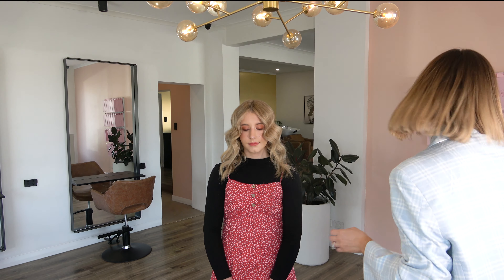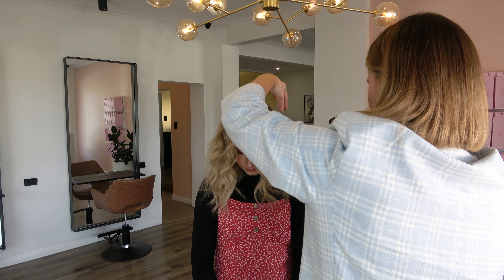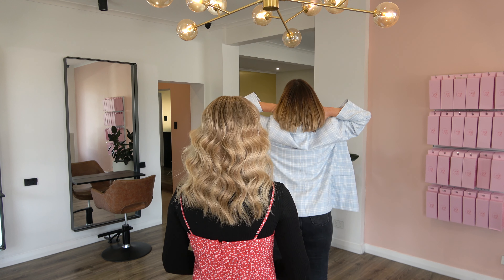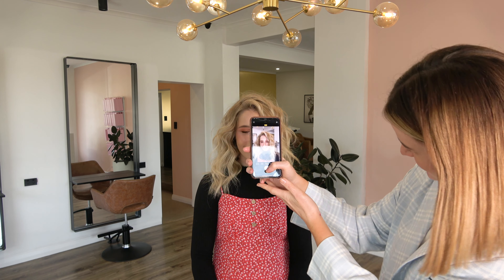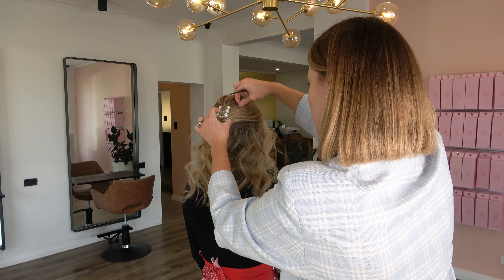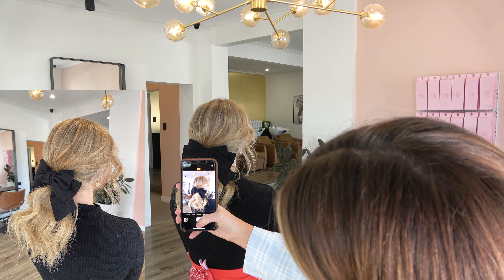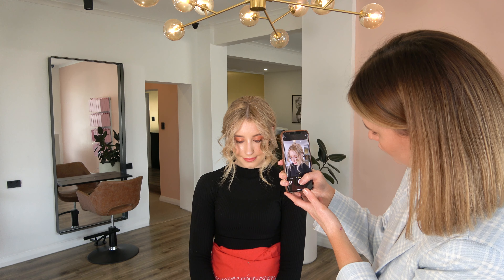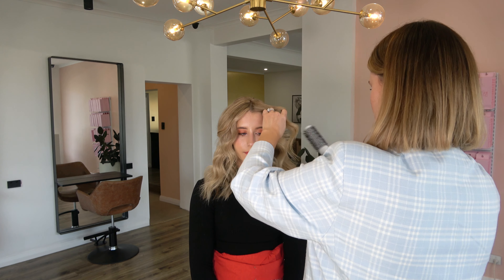Instagram for Hairstylists | Simple Content Creation Hacks for Hairdressers and Stylists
Instagram for Hairstylists | My simple, easy to follow tips and hacks for hairdressers and stylists t take the perfect photo and content creation to help you grow on Instagram!
Being able to take a photo as a modern day hair stylist has become a huge advantage. Mastering this at Blush Girl, I believe, has been a huge contributing factor in building our salon from sole trader to having eight talented stylists.

Having a strong photo style creates brand awareness. Learn how to master this in a salon environment. Understand how to position your client. How to get the most content from one client. How to create volume for an eye catching photo and a personalised photo style.

Products Used:
+ iPhone 11
+ Paddle brush
+ Teasing comb
+ Hairspray
+ Shine spray
+ Natural light

Join my facebook group: Stylist Talk: A safe and private environment to share and facilitate discussion between salon owners and stylists regarding our industry.